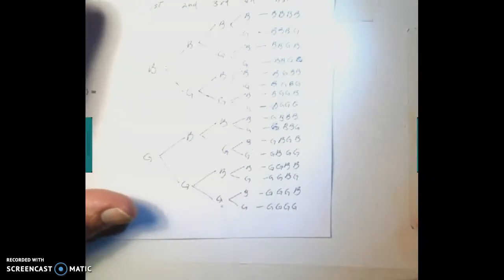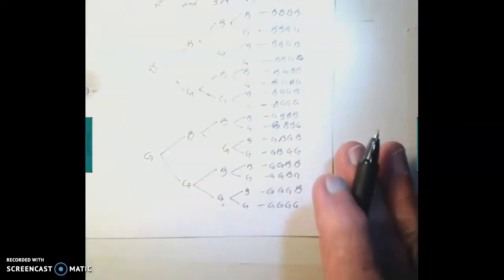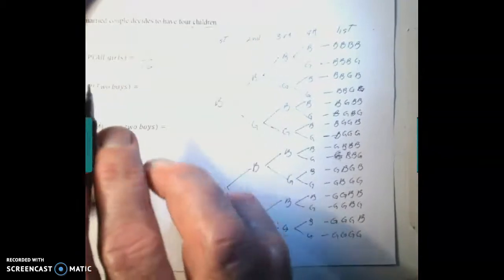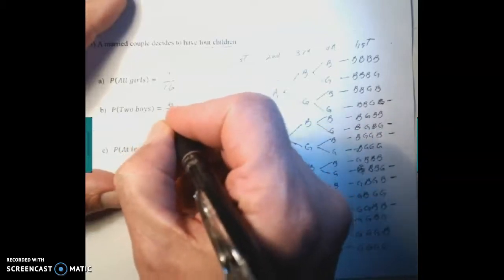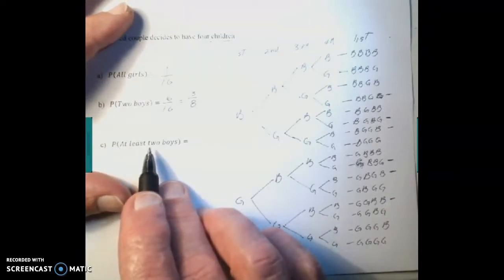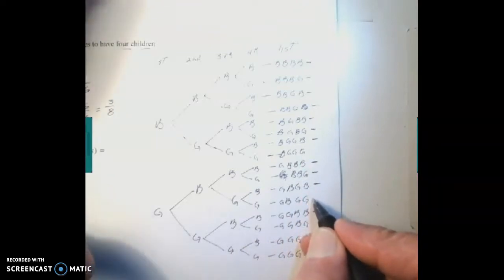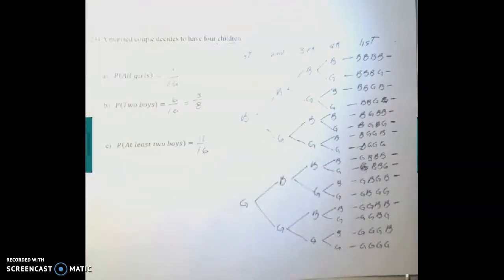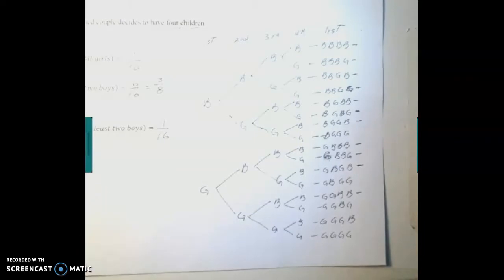Unit 8 Test Study Guide #23